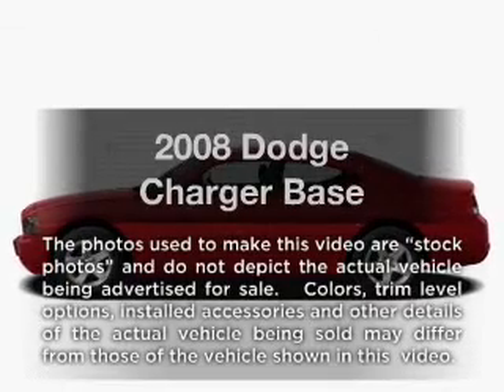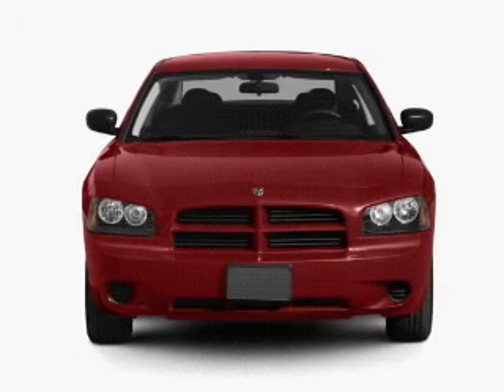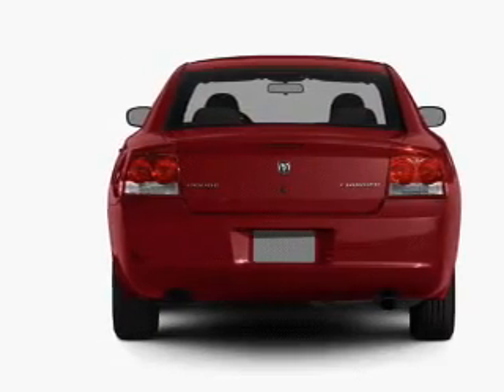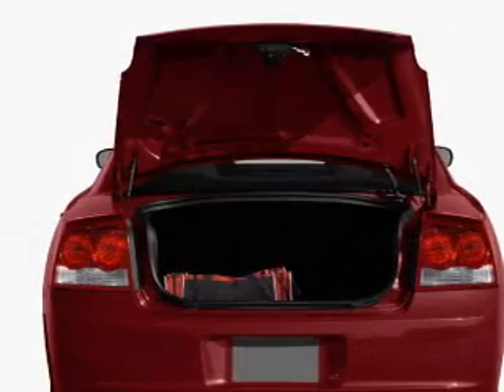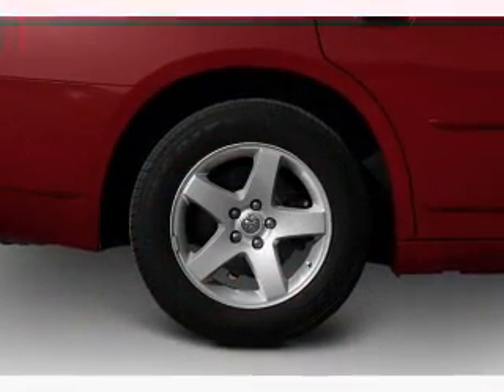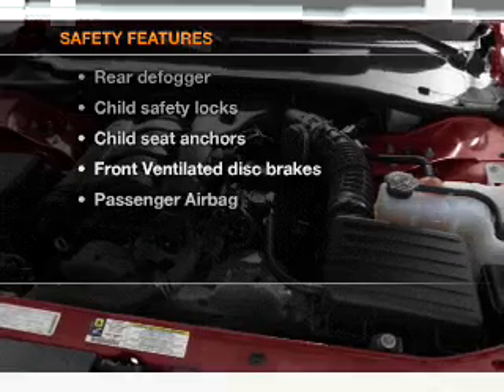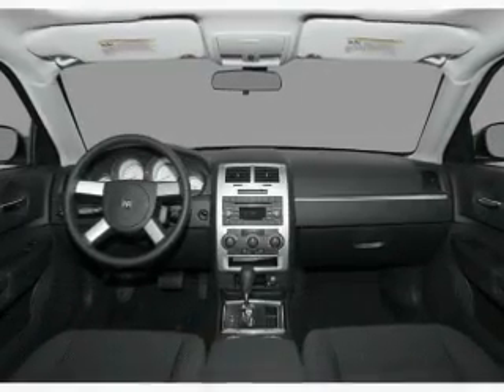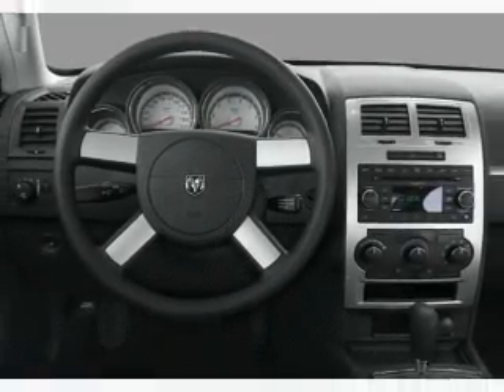2008 Dodge Charger - Stanton CA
Year: 2008
Make: Dodge
Model: Charger
Trim: Base
Engine: 2.7 liter 6 cylinder 24 valve
Transmission: Automatic
Color: Gray
Mileage: 86150
Address:
10731 Beach Blvd